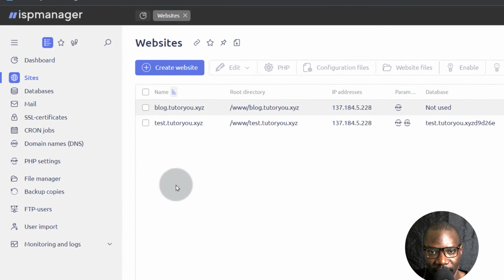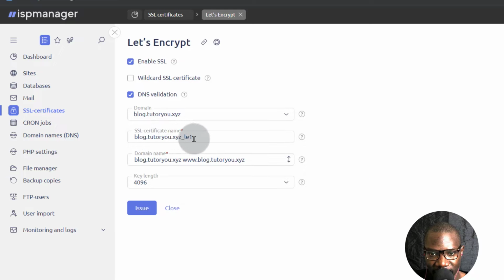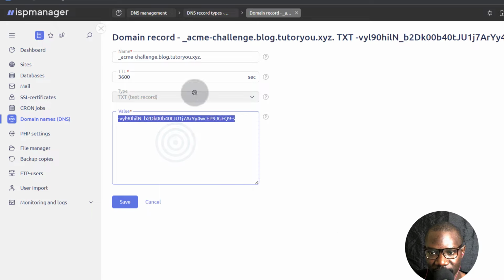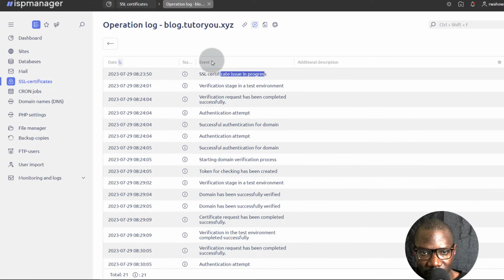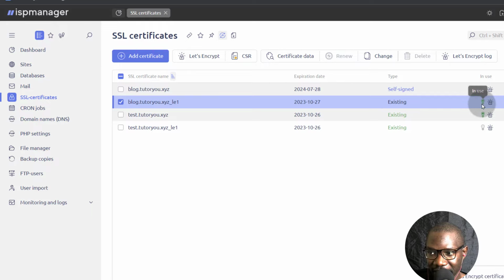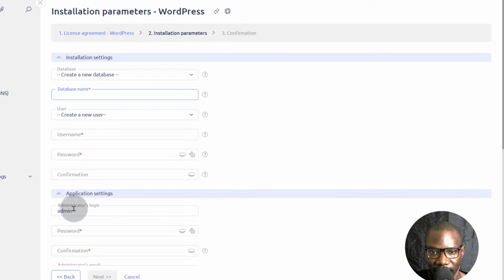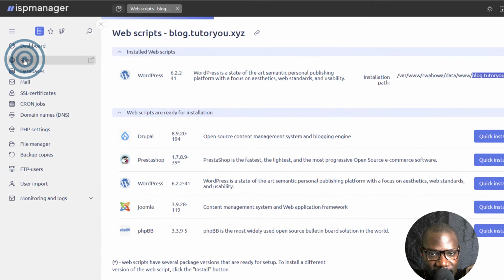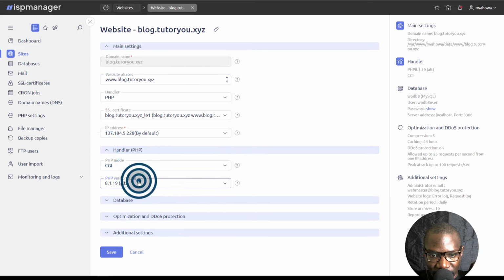Add Letsencrypt and install web scripts ispmanager